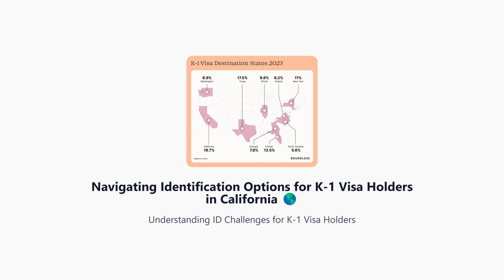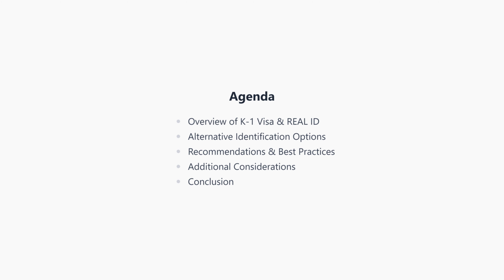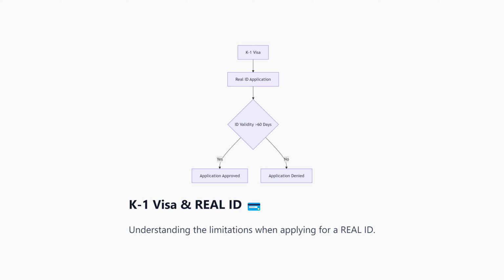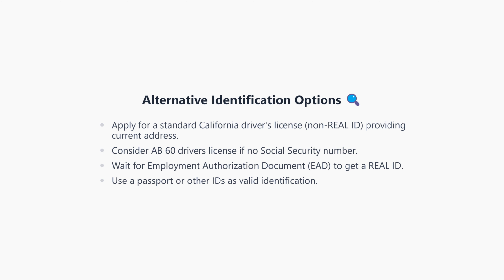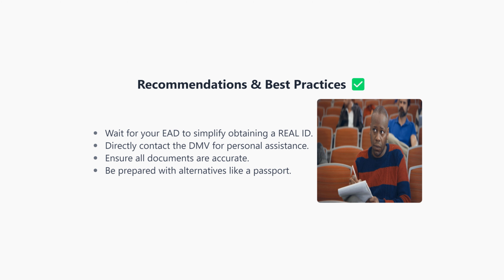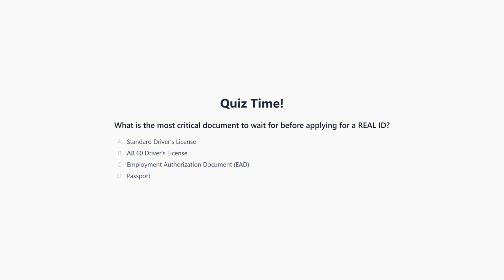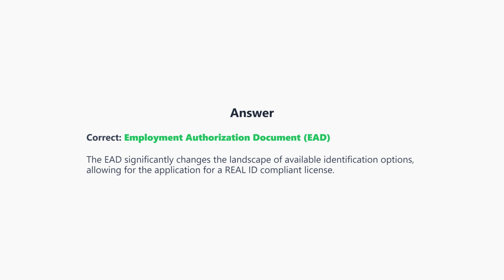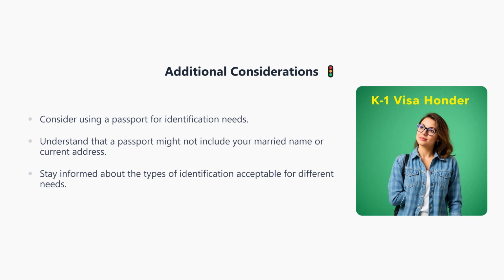5 Essential Tips for K-1 Visa Holders in California 📝🇺🇸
Navigating identification options can be daunting for K-1 visa holders. 🗺️

In this video, we discuss:
- The unique challenges K-1 visa holders face in obtaining a California REAL ID
- Alternative identification methods available until you receive your green card
- Detailed insights on applying for a standard driver's license or AB 60 license
- Tips on using an Employment Authorization Document (EAD) to simplify your identification process
- The importance of having the right documents ready and understanding the timelines involved.

Whether you’re newly arrived or looking to secure your identification, this guide is essential for your journey through US immigration.

🎥 Video Highlights:
- K-1 visa and its implications on ID application
- REAL ID requirements explained
- Best practices for a smoother DMV experience
- Resources for further help.

Simplify your identification process!

00:00 Introduction
00:12 Agenda
00:28 K-1 Visa & REAL ID
00:48 ID Options
01:15 Recommendations
01:35 Quiz Time
02:00 Quiz Answer
02:13 Considerations
02:28 Conclusion
02:47 Thank You